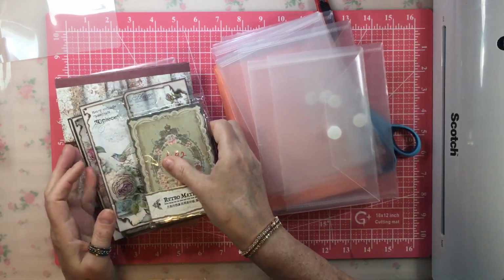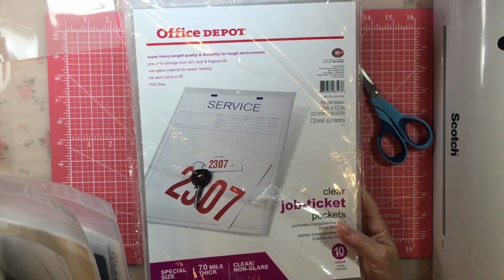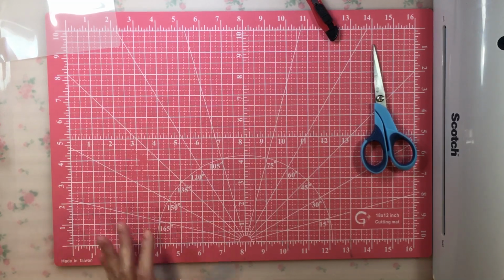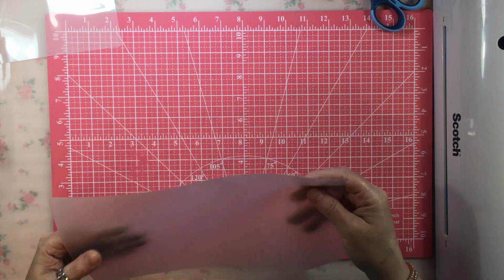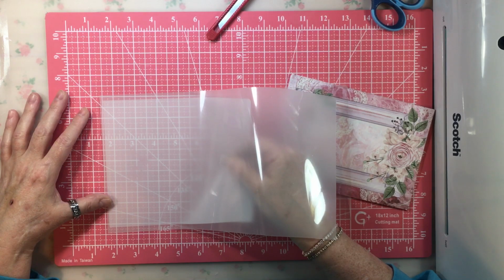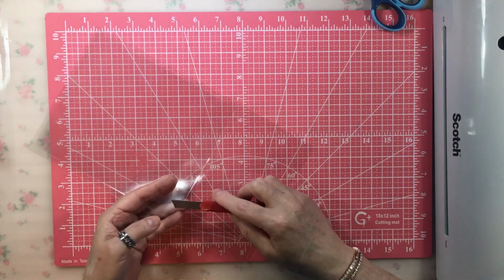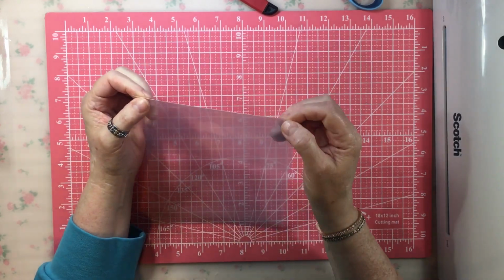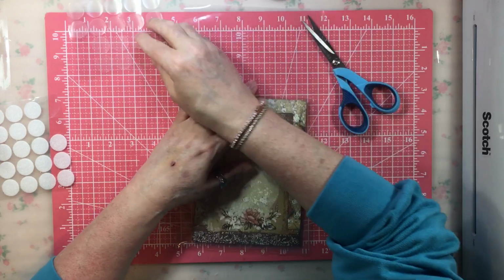DIY Laminated Pouches & Envelopes for Storage